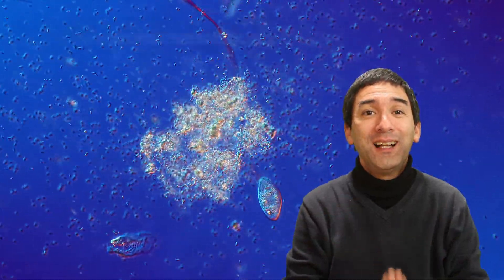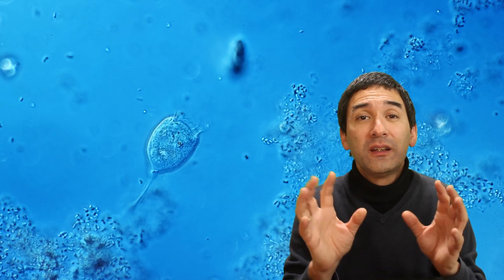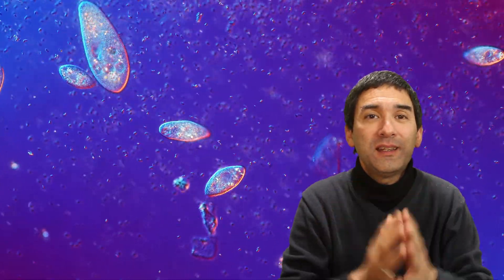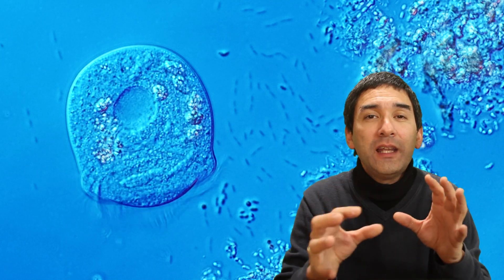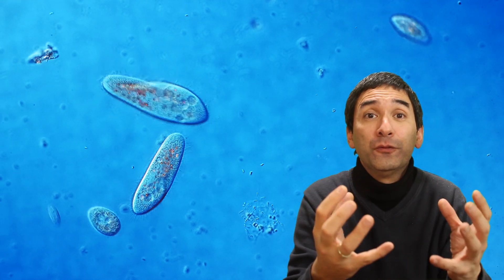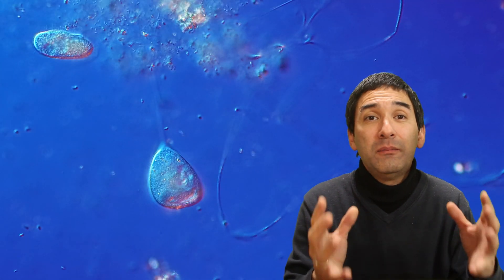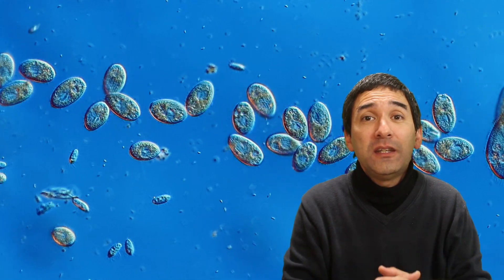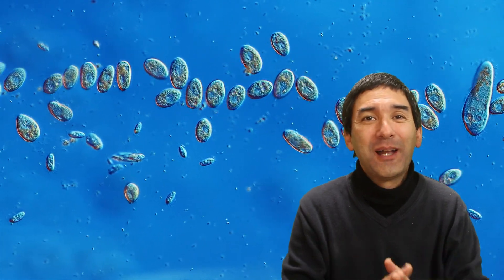Are MICROBES vegetarians?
They eat pretty much anything that is small enough. And bacteria are neither plants nor animals.

In this video, we'll be using a microscope to observe these tiny creatures in action as they devour their prey. Ciliates are fascinating microorganisms that play a vital role in the ecosystem, and this video will give you a unique opportunity to see them up close as they hunt and feed. Whether you're a student of biology or just have a general interest in the natural world, this video is sure to captivate and educate. Don't miss out on this opportunity to see ciliates feeding under the microscope.

SW150 (introductory microscope)
Slides, Cover Glasses